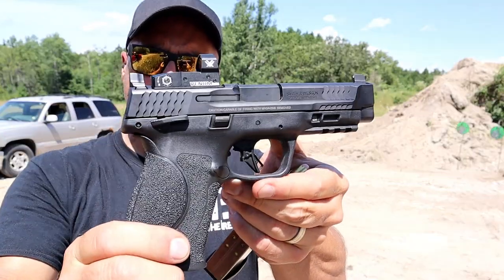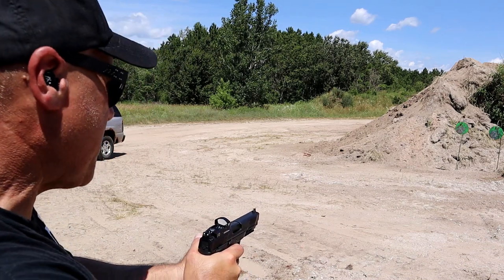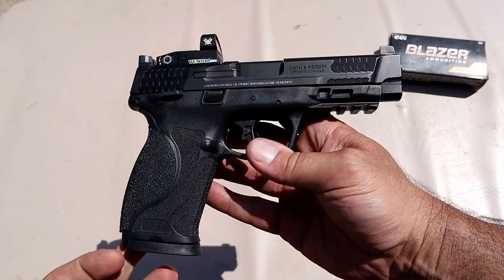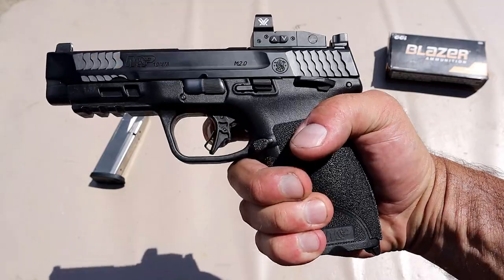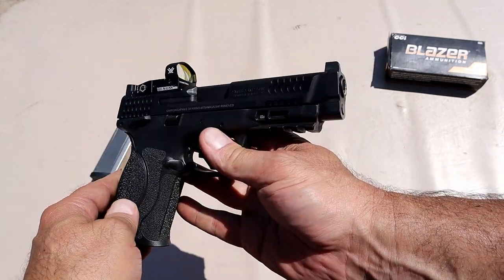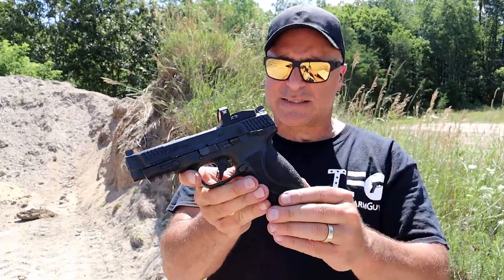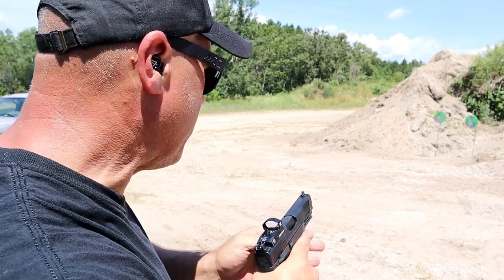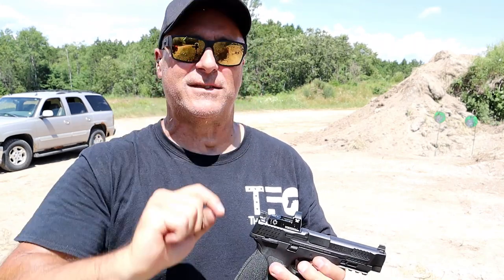S&W M&P M2.0 10mm - TheFirearmGuy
S&W M&P M2.0 10mm. What are your thoughts on this handgun?